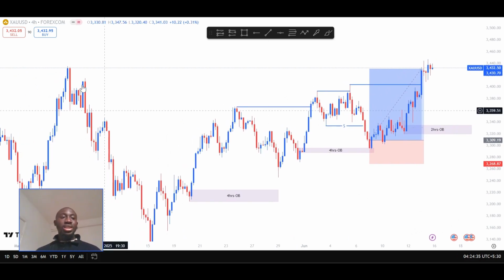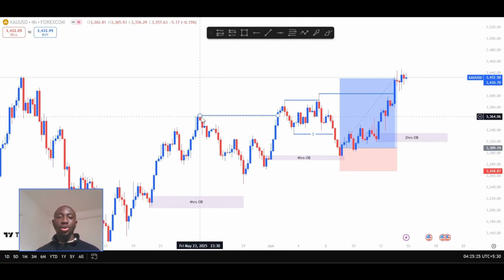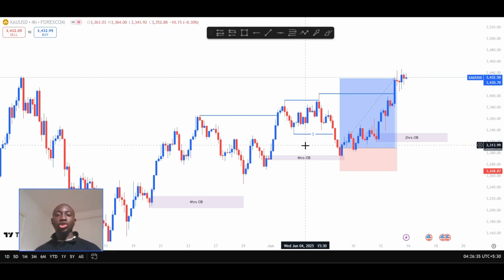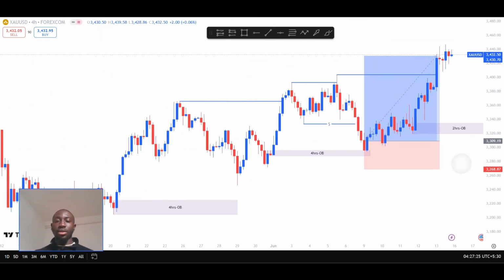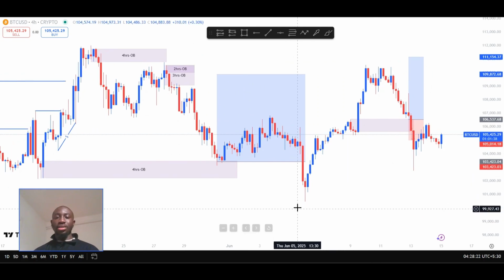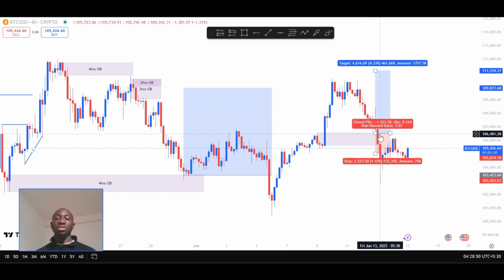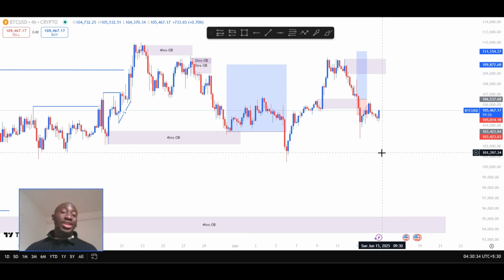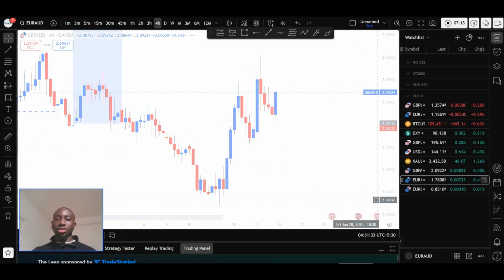HOW TO CATCH BIG MOVES IN THE FOREX MARKETS📊💯🔥🏦